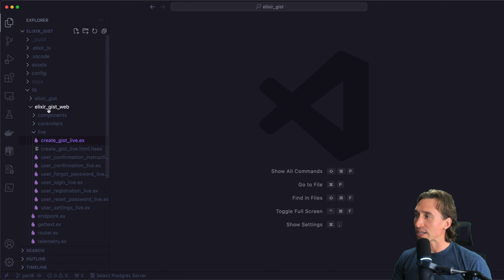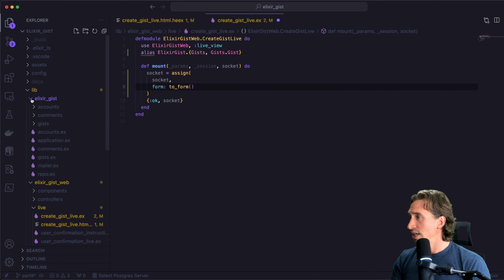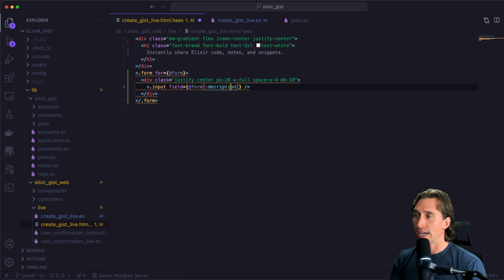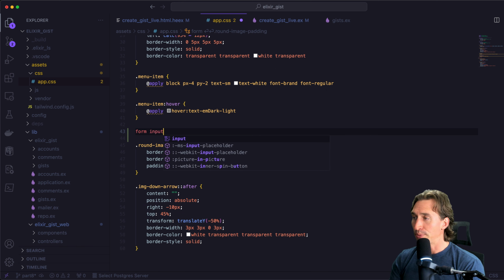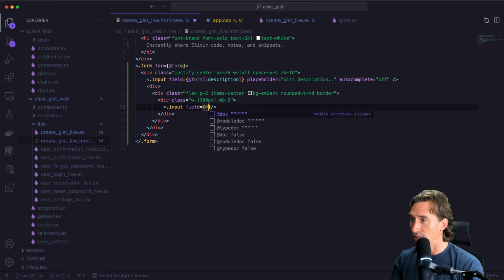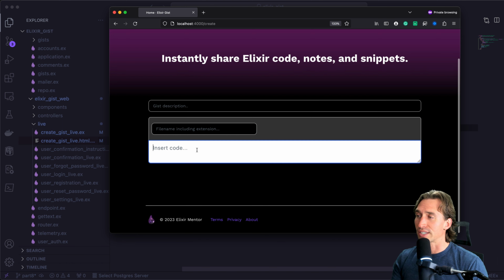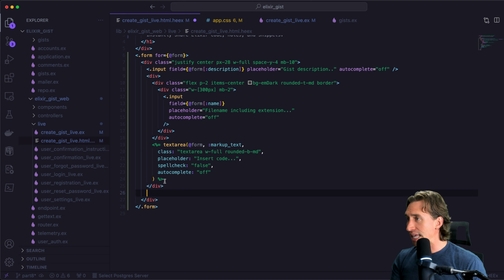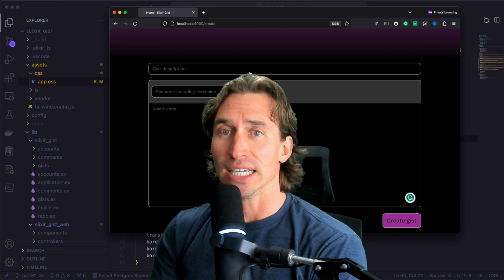Building a GitHub Gist Clone with Phoenix LiveView - Part 8: Form Creation with LiveView and HEEx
Welcome to Part 8 of our Phoenix LiveView tutorial series, where we're building a GitHub Gist clone. In this episode, we're diving into the frontend, kicking things off with crafting the form for creating a new gist. We'll navigate through the HTML and CSS to design our description and filename inputs, the textarea, and the 'Create' button. With a blend of Phoenix's form handling and a sprinkle of custom CSS, we're making our form functional and aesthetically pleasing. Let's continue to enhance our skills and knowledge in Elixir, Phoenix, and LiveView together!